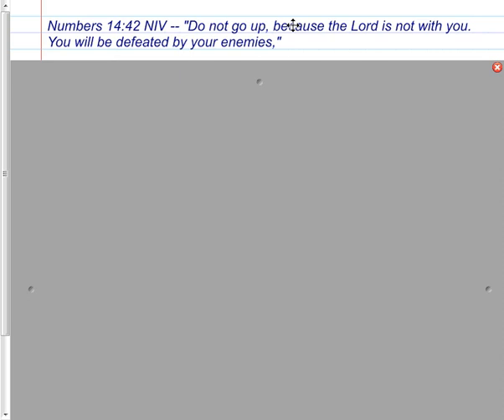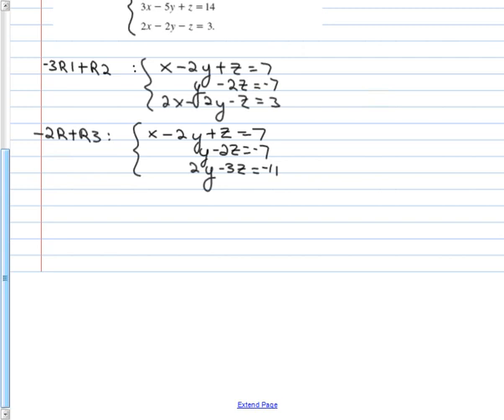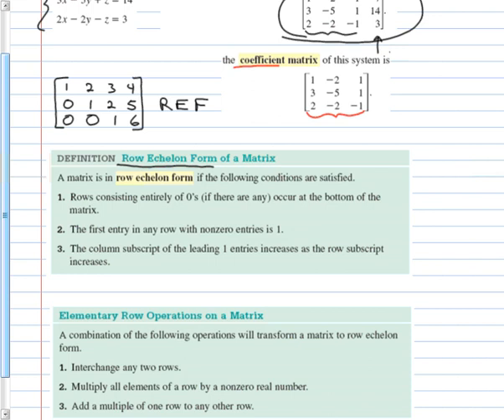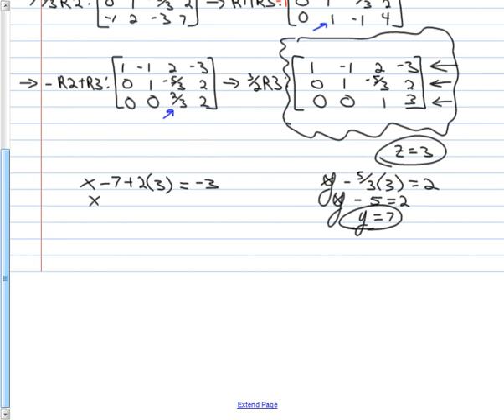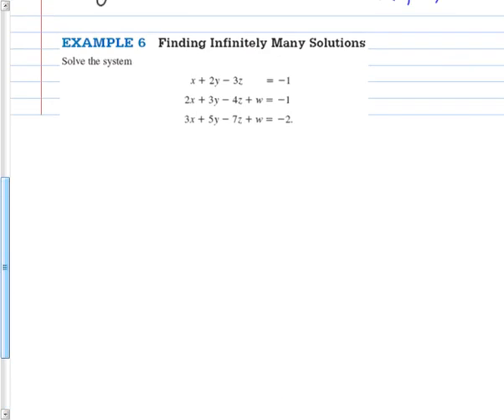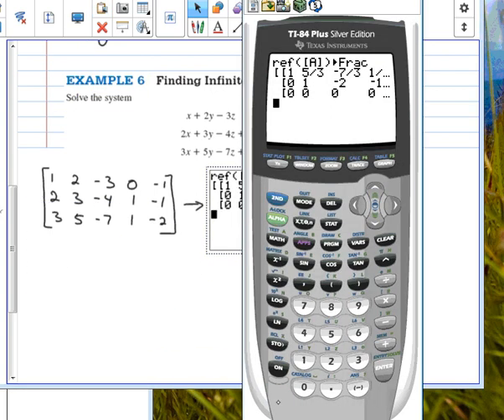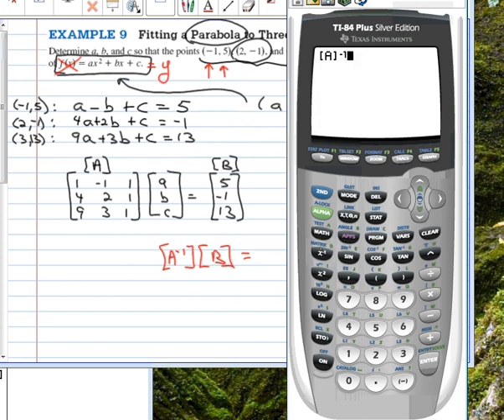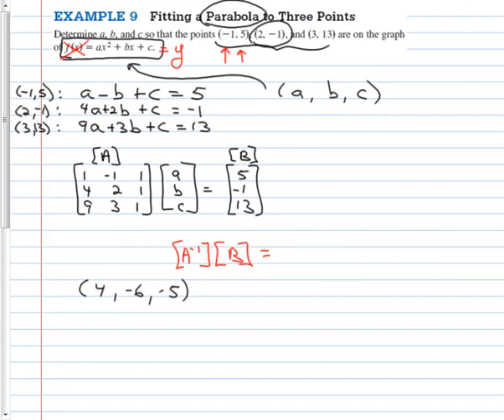Pre-Calculus 7.3 Matrix Row Operations